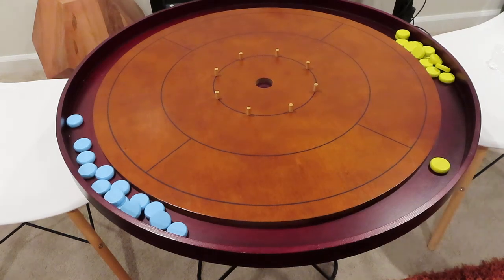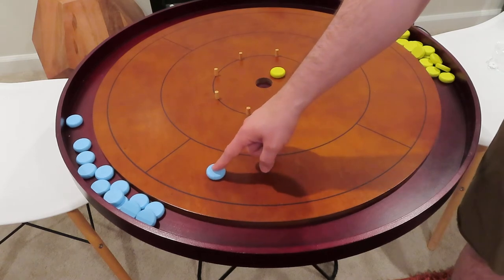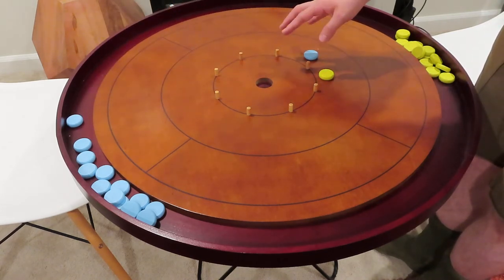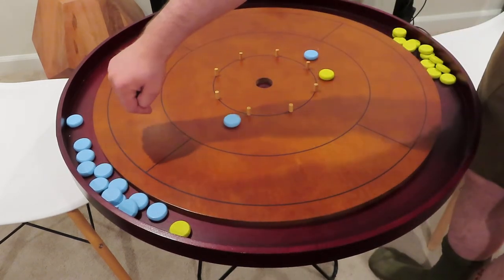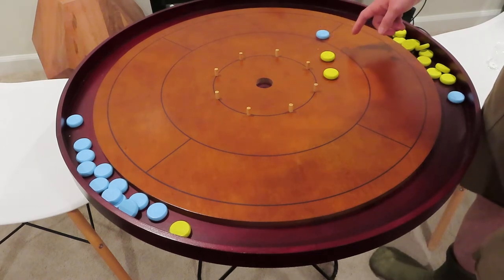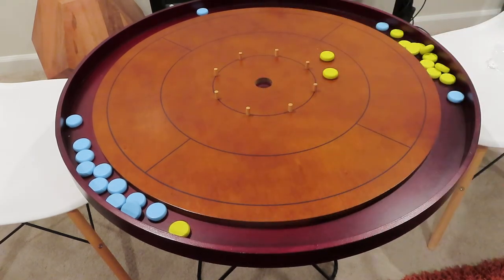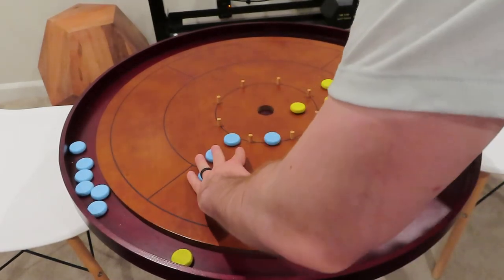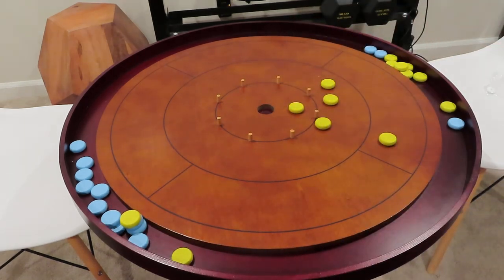Crokinole Board Game in 3 minutes